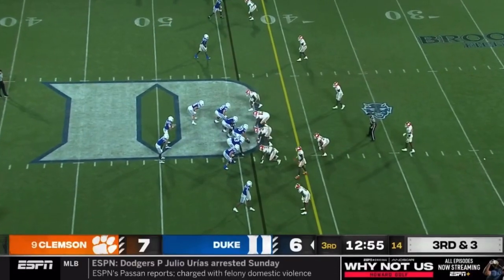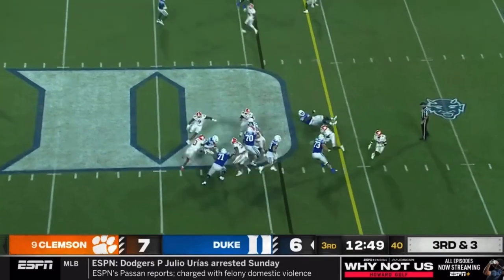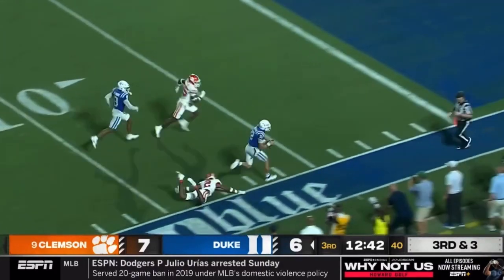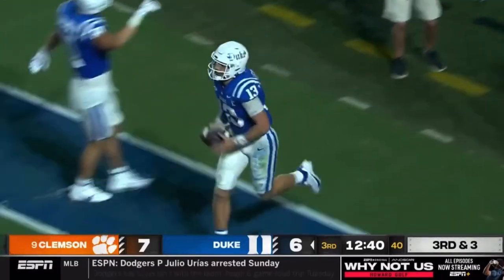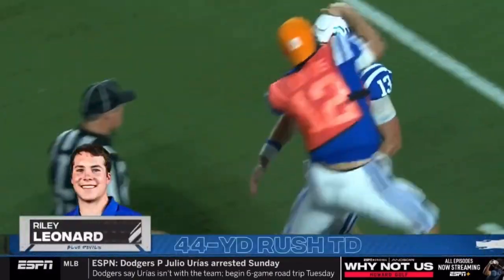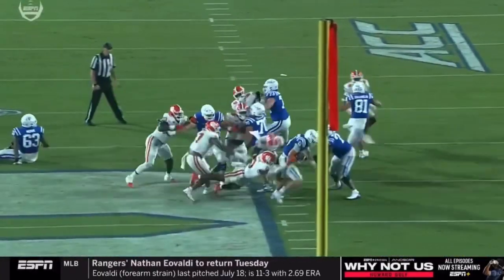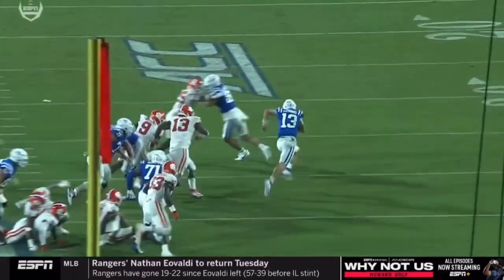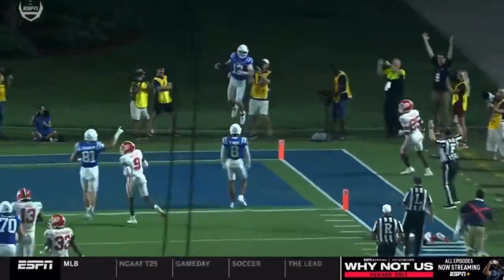Riley Leonard INSANE 44 Yard Touchdown Run | #9 Clemson vs Duke